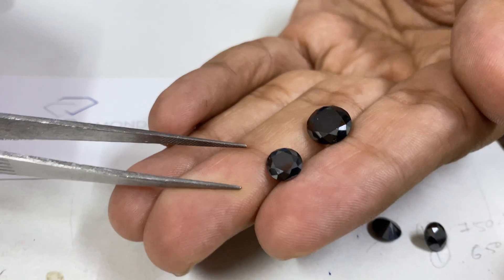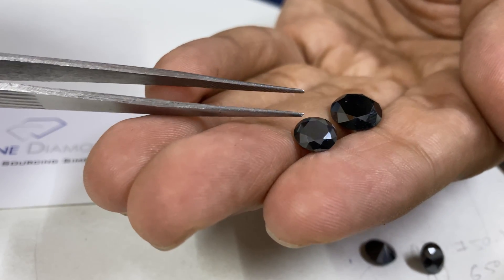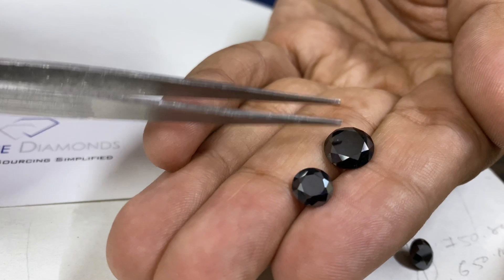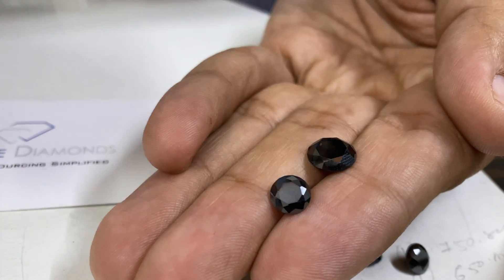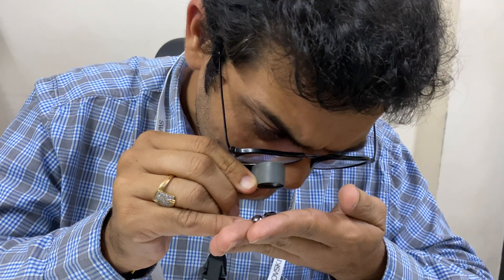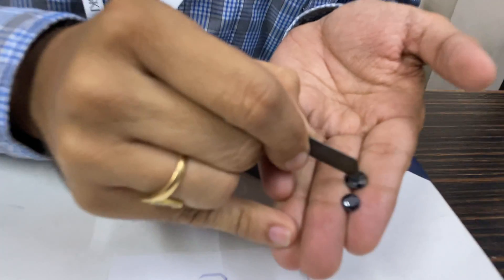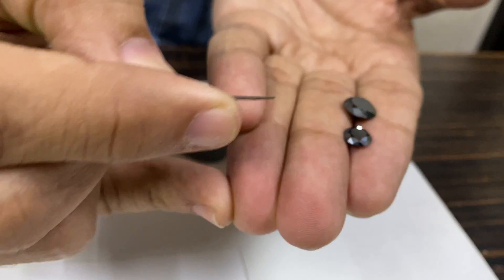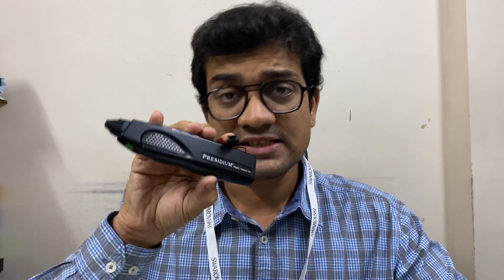How to Test Black Diamonds? (Carbonado Testing)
Today if you walk to the nearest jewelry store in your area, you will find a 2dollar, 5 dollars, or even 10 dollars black diamond. It will be until six months to a year later that you will notice that it no longer serves you the way you thought. It is not shiny as it was and the color fades from black to grey. Finding a real Black diamond may not be easy but with these steps, it becomes simpler to Black diamond identify one.

First of all, by looking closely at the surface of the two stones, a real black diamond can be differentiated from a synthetic one. The surface of the synthetic one will be very neat, very clean, and without marks while a real black diamond will have some defects.

Secondly, by examining at a close range the surfaces and edges carefully. An uneven color across the surface of the stone such that it appears brownish might indicate a synthetic black diamond. A real diamond has an even color across its surface.

Thirdly, by using a carbide scraper to scratch the surfaces of both stones, a real black diamond can be identified. The real one will have a mere scratch while a synthetic one will be easily scratched to leave marks. Moreover, a real black diamond can be authenticated electronically using a DiamondNite tester.

Lastly, a real black diamond will always be sold in reputable stores and can be tested in a laboratory with the help of a black diamondexpert.

1. Get insight on how to buy on a diamond engagement ring, the various colors of diamond including the red and blue diamond by reading the Diamond Education Guide.

2. Make sure to subscribe on my YouTube channel and turn on the post notification button to get it as hot as served as well as getting to discover how you can test and tell a real black diamond.

3. Follow Gemone Diamonds Jeweler on all socials for Jewels' advice and insights on loose diamonds.